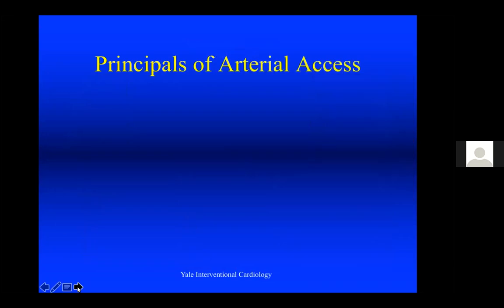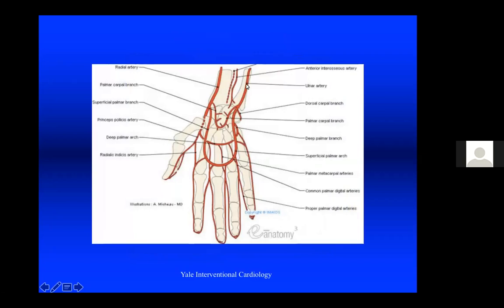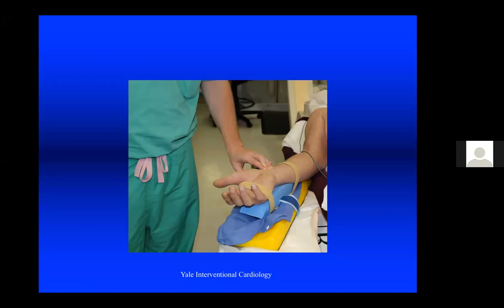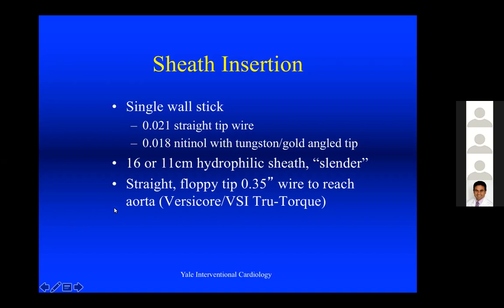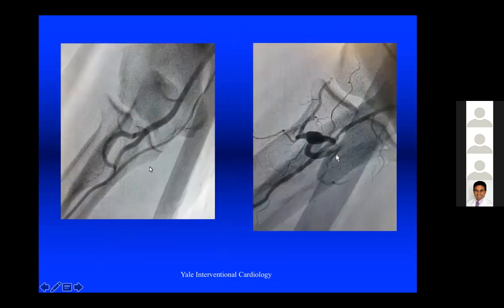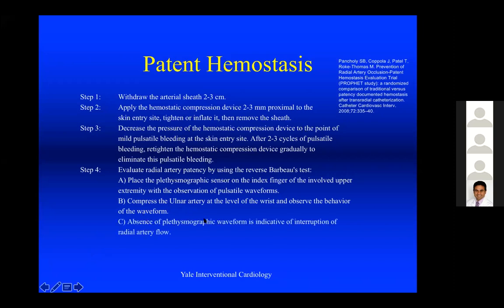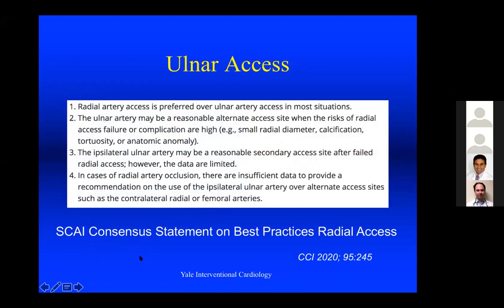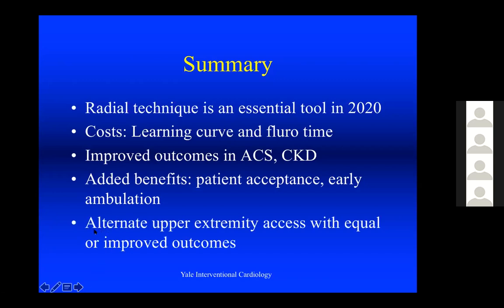Radial Access introduction. Dr Steven Pfau. July 21 2021